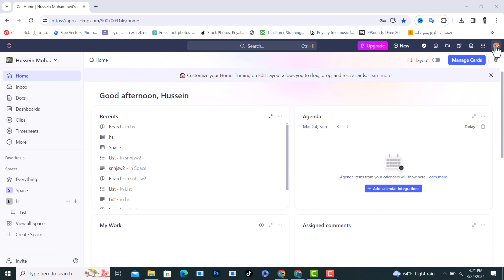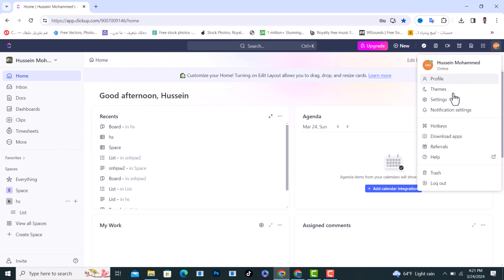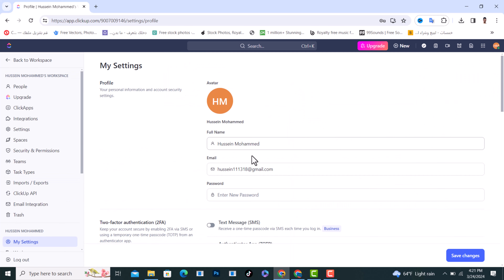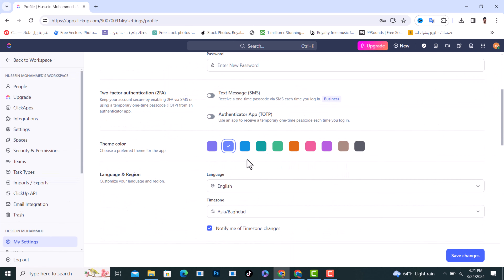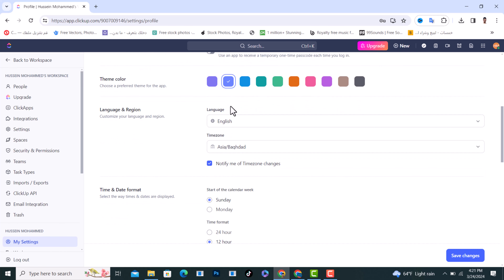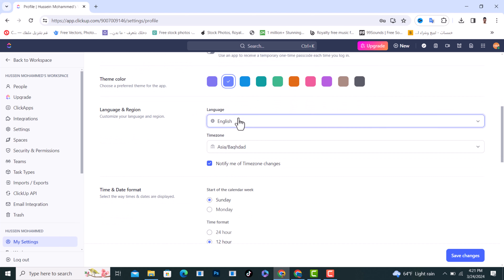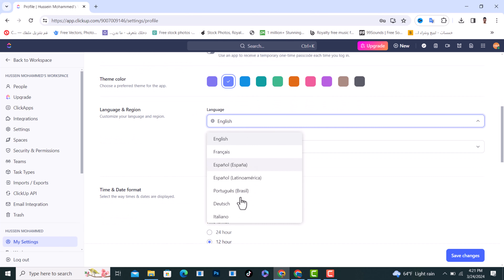How To Change Language On Clickup